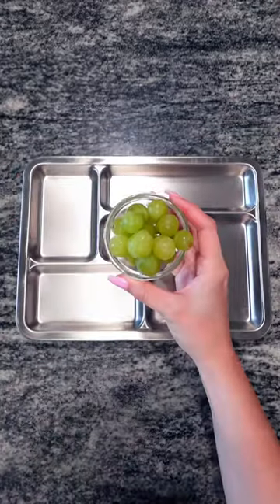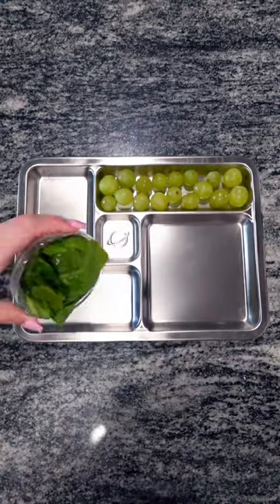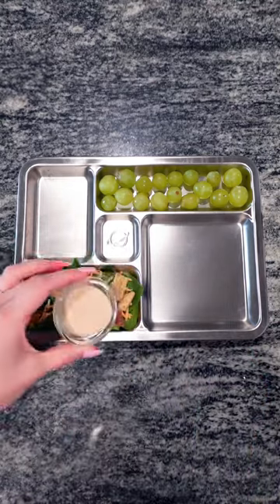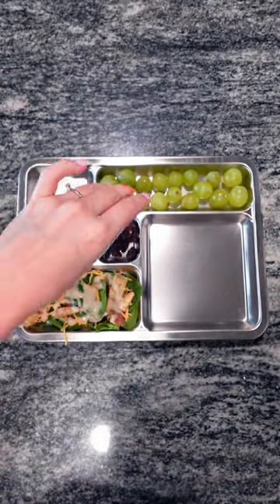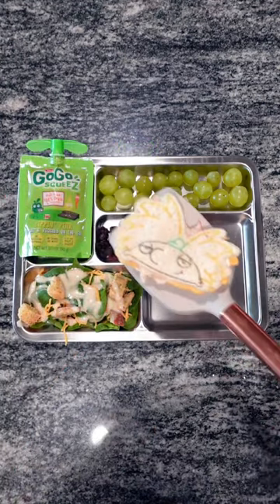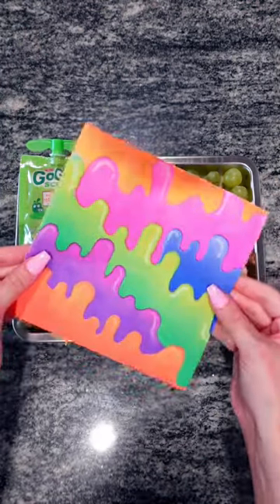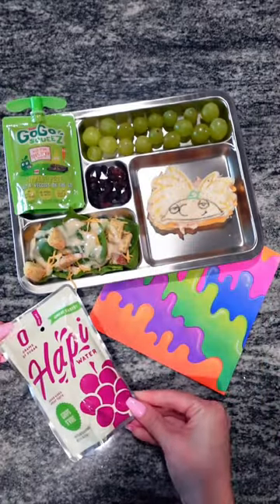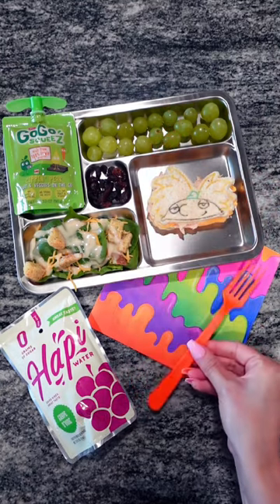Lunch time 90s nickelodeon vibes lunchbox shortvideo lunchtime nickelodeon ￼